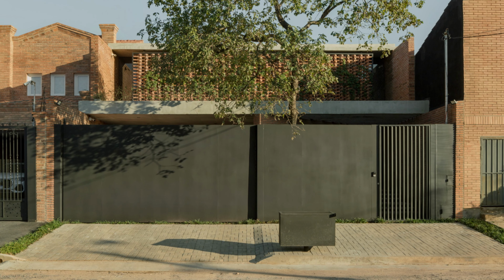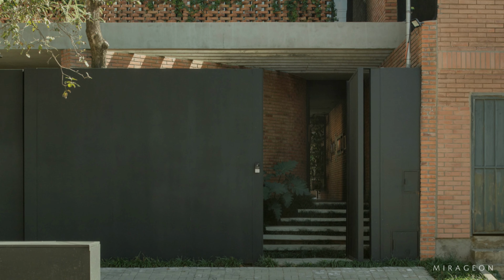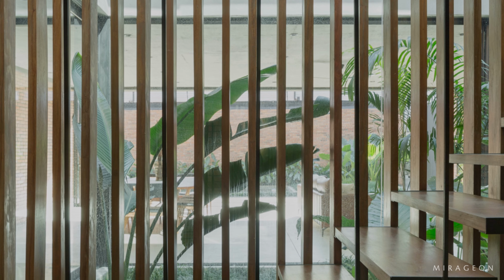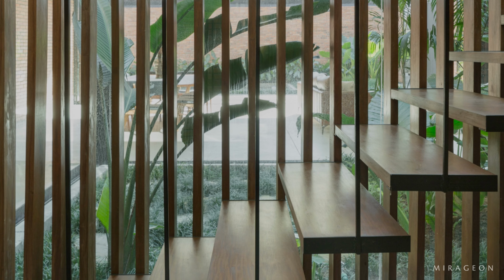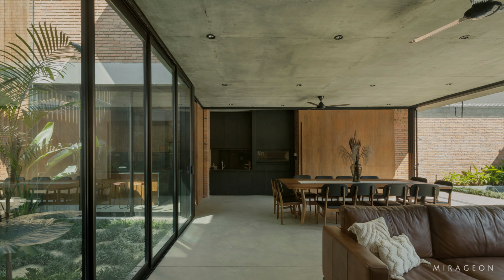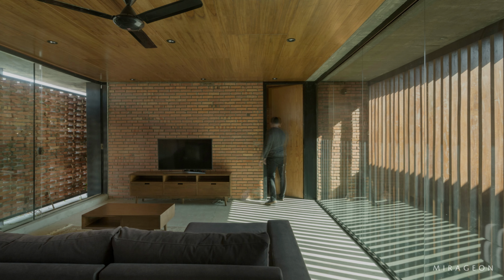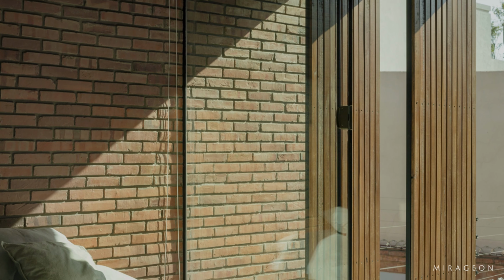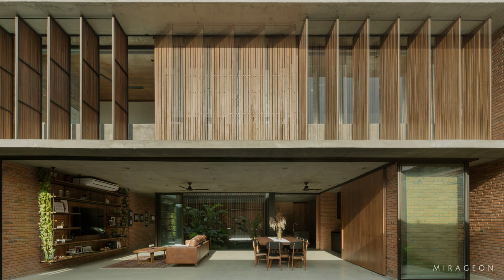Honest Material Usage in Industrial Style Home | ME House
A masterpiece by Equipo de Arquitectura that redefines living with natural materials, the ME House blends industrial style with nature, standing out with bricks, concrete, and wood details. Its design maximizes natural light, encourages cross ventilation, and embraces vegetation, ensuring every corner breathes comfort and sustainability.

With the aim of merging nature with architecture, this project brings to life a home rich in natural materials, vegetation, and abundant natural light. Occupying a typical 12 x 30 meter lot in Asunción, it boasts spaciousness and breathability.

Brickwork takes center stage for vertical structures, crafted from semi-pressed clay brick. On the front facade, it's laid in an alternating pattern, forming a brise. This filter ensures privacy, promotes interior airflow, and guides climbing plants, making them a highlight of the house.

Concrete spans floors and ceilings, its surface polished to deliver a flawless, high-quality finish. This choice unites the house's spaces with an industrial elegance.

Wood adds warmth and versatility to furniture, staircases, doors, and openings. Its use in various forms, from beams to panels, fosters a welcoming and comfortable atmosphere. Remarkably, the staircase slats reuse wood from a demolished house. The upper floor's ceiling features a double roof, creating a buffer zone that reduces solar heat, enhancing internal comfort.

The design cleverly incorporates features like a double roof, louvers, and a ceramic filter to minimize solar heat and promote air circulation. These elements work together as natural cooling systems, ensuring a comfortable living environment.

The design prioritizes space, subtly integrating the structure into its functional layout. It celebrates the honest use of materials, the seamless flow between indoors and outdoors, and the enriching presence of vegetation. This approach enhances life within the home, gracefully evolving with time, light, and the seasons.

Credits:

Architects: Equipo de Arquitectura
Photographs: Federico Cairoli
Area: 390 m²
Year: 2022
Location: Asunción, Paraguay

0:00 - Casa ME
0:39 - Entrance
1:47 - Staircase
2:34 - Kitchen
3:12 - Living
5:35 - Filter
7:00 - Second floor
8:28 - Drawings